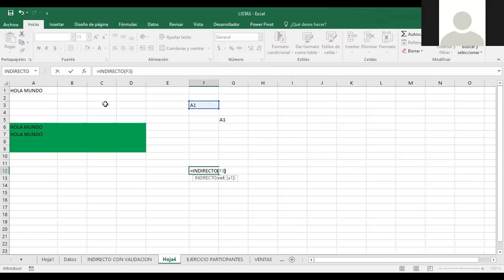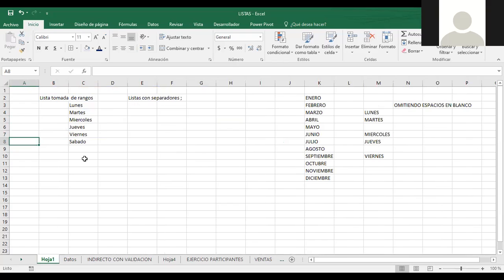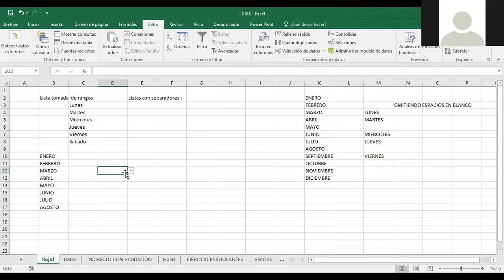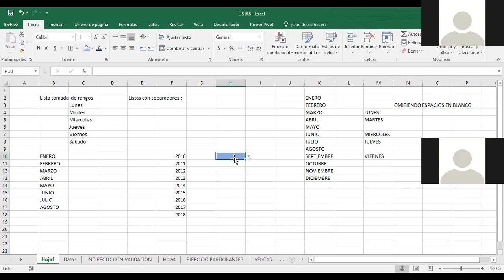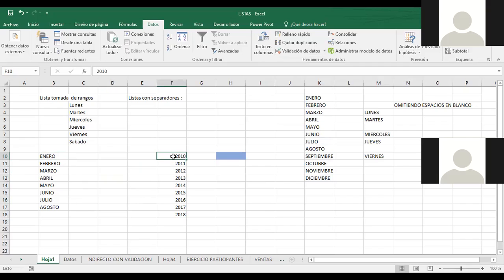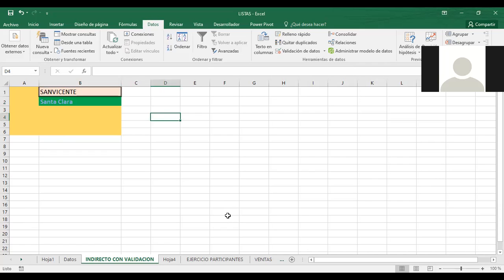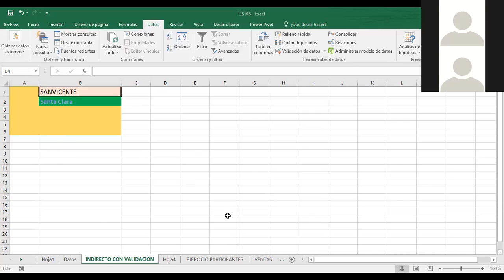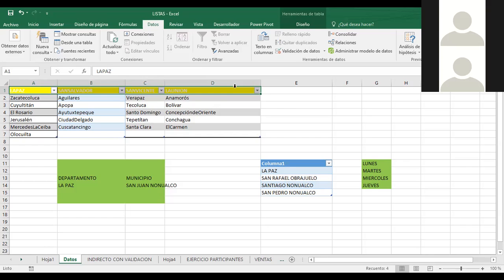Ingles Corporativo-EXCEL AVANZADO FUNCION INDIRECTO CON VALIDACION CLASE_2